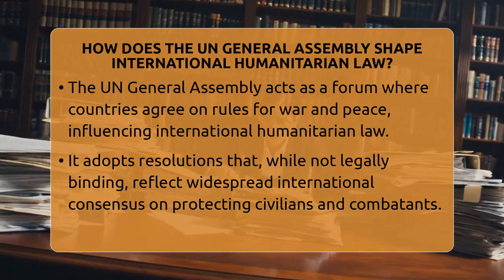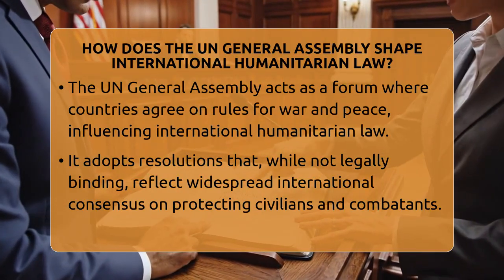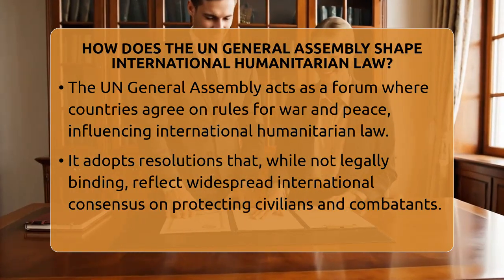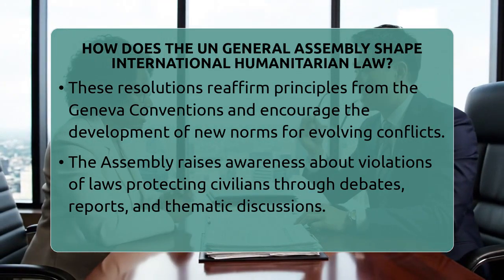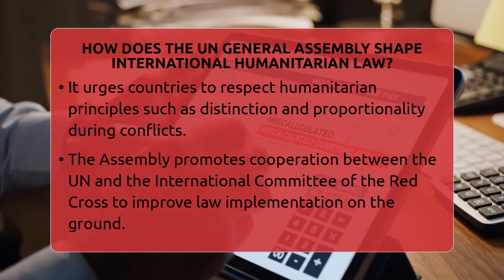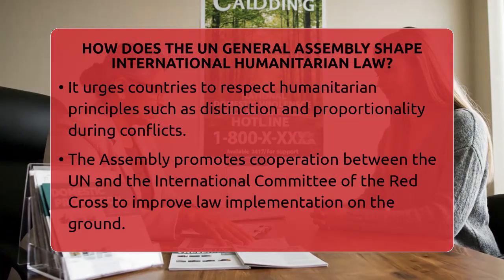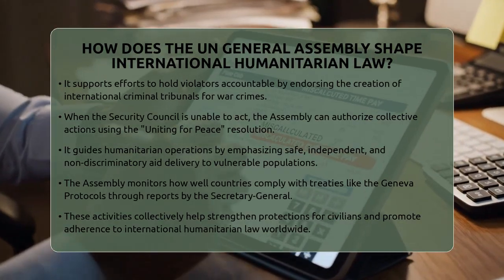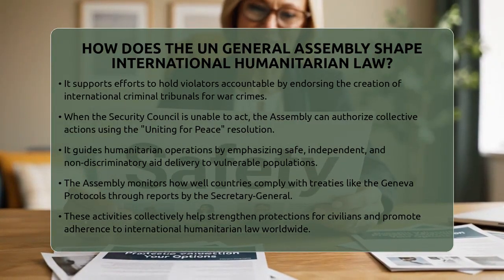How Does The UN General Assembly Shape International Humanitarian Law?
How Does The UN General Assembly Shape International Humanitarian Law? Are you curious about how the rules that protect people during armed conflicts are shaped and maintained? In this informative video, we’ll explore the role of the United Nations General Assembly in developing and promoting international humanitarian law. We’ll explain how the Assembly adopts resolutions that reflect global consensus on protecting civilians, prisoners of war, and medical personnel. We’ll discuss how these resolutions influence international standards, reaffirm principles from existing treaties, and encourage the creation of new norms to adapt to evolving conflicts.

We’ll also cover how the General Assembly raises awareness about violations of humanitarian laws and calls on countries to respect their obligations. The video explains the partnership between the UN and humanitarian organizations like the International Committee of the Red Cross, highlighting efforts to improve aid delivery and protect vulnerable populations. Additionally, we’ll look at how the Assembly supports accountability for war crimes through the endorsement of international tribunals and how it can act when other bodies are unable to intervene.

Finally, we’ll discuss how the General Assembly monitors treaty compliance and guides humanitarian operations to ensure aid reaches those in need safely and fairly. Join us to learn how this global body influences the laws that protect civilians in times of conflict and helps promote justice and cooperation worldwide.

About Us: Welcome to the International Humanitarian Law Experts channel! Here, we aim to clarify the fundamental aspects of international humanitarian law, including the Geneva Conventions, the Laws of Armed Conflict, and the protection of civilians in times of war.